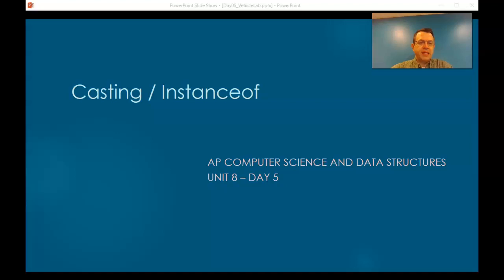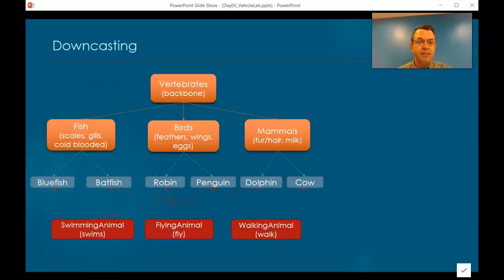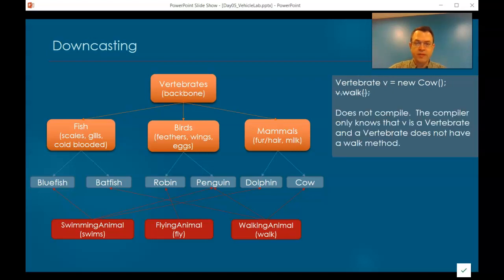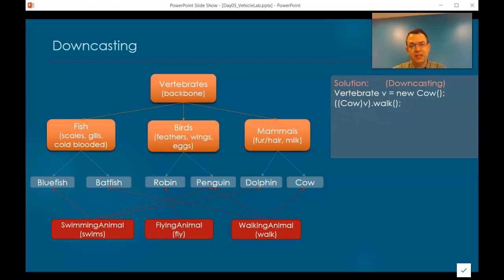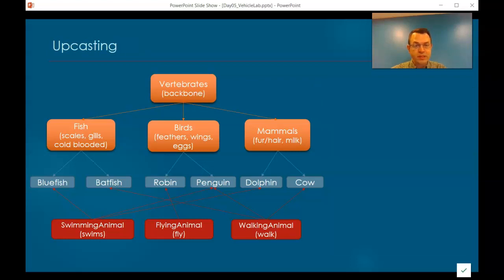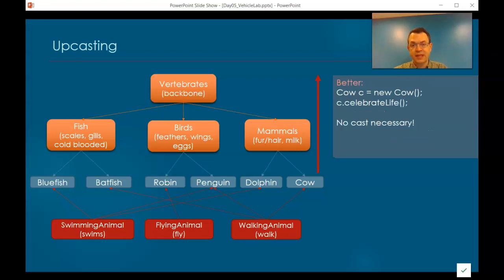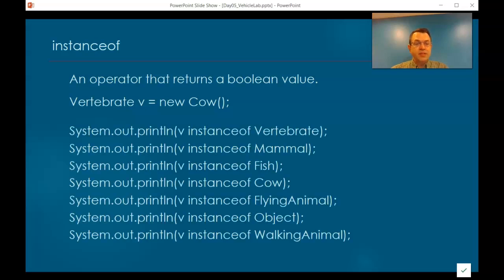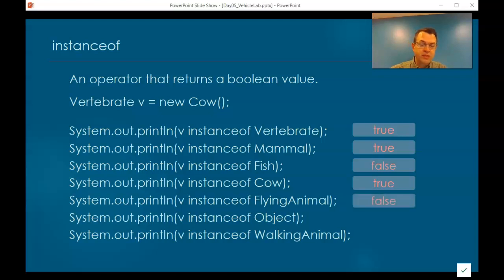AP CS Unit 8 - Day 5 - Casting